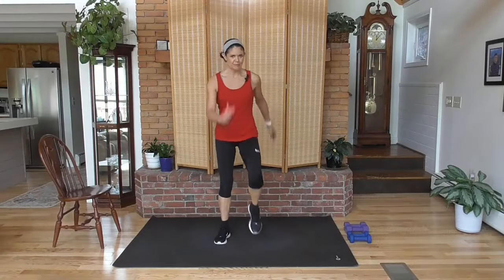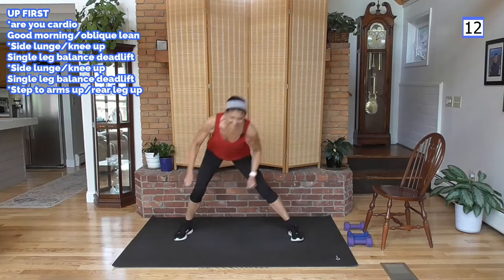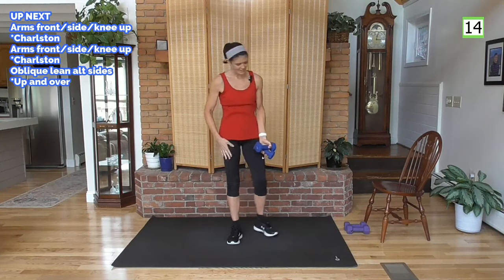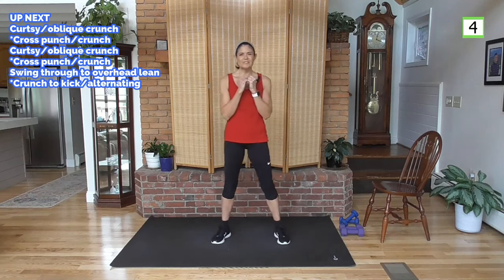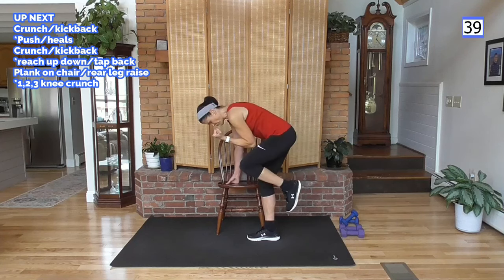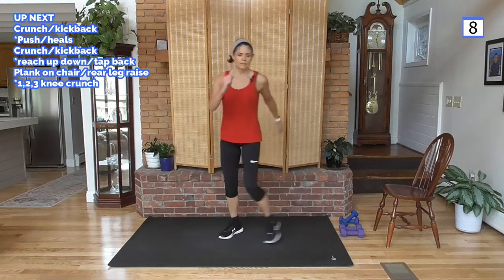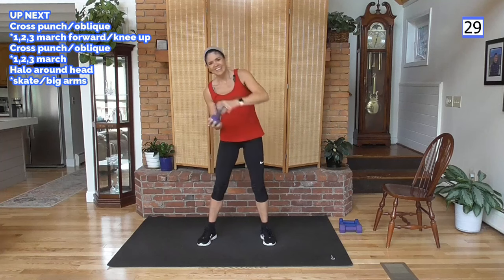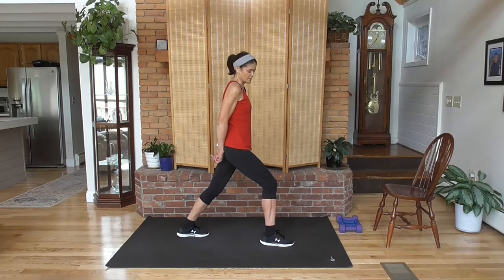30 Minute FAT BURNING Cardio & AB SCULPTING Dumbbell Workout for Women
Get a FLAT TUMMY with the AB Sculpt & Cardio Fat Burning Wokrout. Sculpt and Tone your ABS for pretty muscles, & BURN OFF FAT to help them show! We will alternate between a 40 seconds strength exercise to work on your abs, core and balance, then we will do a low impact cardio HIIT exercise to boost your heart rate into a fat burning zone. This up and down with the heart rate creates those High Intensity Intervals of HIIT to get you in the best looking shape, AND condition your heart, the most important muscle in your body! We have circuits of 6 exercises alternating between strength for 40 seconds and cardio or 30 seconds. I am using dumbbells in this workout. I have 5 and 8 pounds weights. If you have dumbbell options, chose your light medium weights. If you do not have dumbbells, grab 2 cans of soup or 2 water bottles. We are going to have fun sculpting, toning and burning FAT!

At@fabfitover40andbeyondwithrhoda my goal is to give you safe and efficient workouts that will allow you to reach your goals with 30 minute workouts that target specific muscles and cardio moves in the workouts. Are you ready to increase your metabolism? As you build this lean muscle with strength training, you also reduce your body fat. That is because that lean muscle you create needs more calories to exist on your body than fat does so it has to burn the fat away. Strength training is the best way to increase metabolism and change your body composition for Women Over 40. Aging is a fact of life, gaining more fat as we age IS NOT! That is why I create workouts to keep you in the best possible shape you can be in. Are you ready to reach THAT goal? Let's GO!

HERE IS YOUR WORKOUT:
* is your cardio

Good morning/oblique lean
*Side lunge/knee up/arms overhead
Single leg deadlift/rear leg up
*Step to arms up/rear leg up

Arms front/side/knee up
*Cross punch/front kick
Arms front/side/knee up
*Cross punch/kick
Oblique lean alt sides
*Up and over

Curtsy/oblique crunch
*Cross punch/kick
Curtsy/oblique crunch
*Cross punch/kick
Swing through to overhead lean
*Crunch to kick/alternating

Crunch/kickback/ w/chair
*Up and over/tap knee
Crunch/kickback w/chair
*reach up down/tap back
Plank on chair/rear leg raise
*mountain climbers on chair

Cross punch/crunch
*1,2,3 march forward/knee up
Cross punch/crunch
Halo around head
*step to rear leg raises

How to find your cardio heart rate range. Take 220-your age, take that number, specific to you because of your age, and multiply it by .65 and .85. That is 65-85% of your max heart rate. Those numbers are your cardio range. Within that range you burn fat. At the low to middle of that range, you burn most of your calories from fat, around 70-80% of total calories burned. At the high end of the range you burn 50% your calories from fat. So you can see, at both ranges you would burn about the same amount of fat calories. Therefore, it is much safer and healthier to work in the mid range, vs working so hard that you are struggling to breath at the high end of this range. Safe, low impact cardio and compound strength moves, allow you to burn fat safely and efficiently.